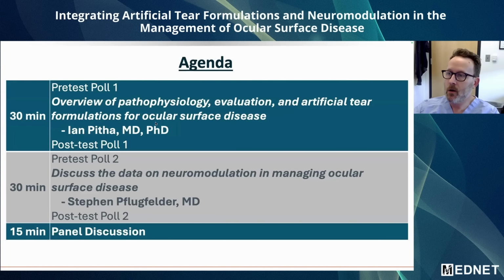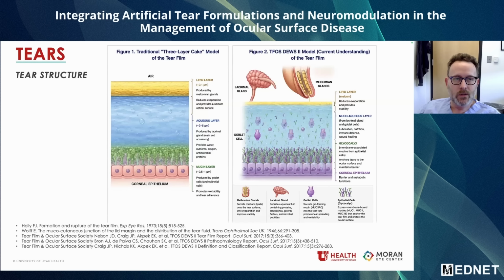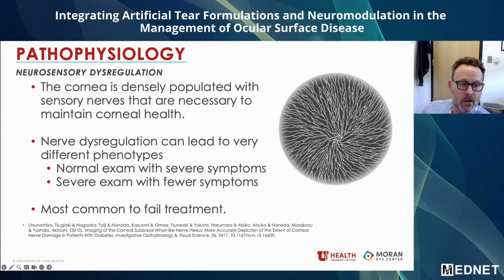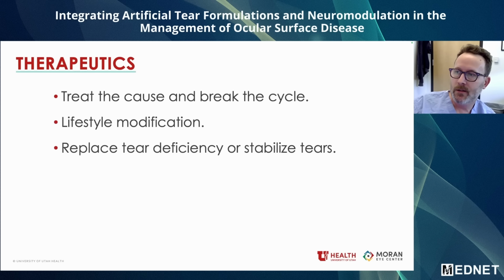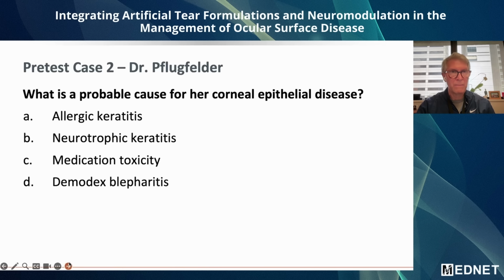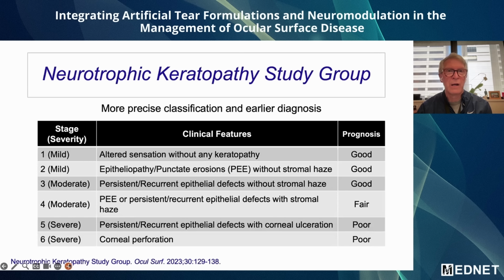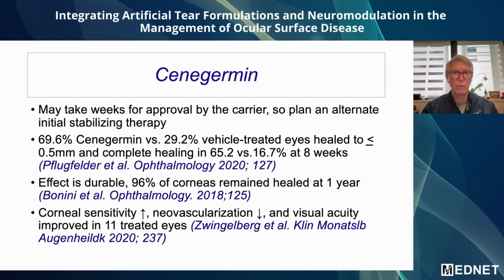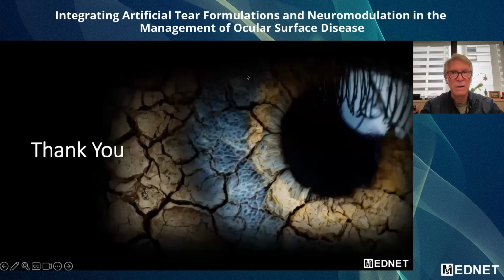Integrating Artificial Tear Formulations and Neuromodulation in the Management of OSD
Join us for an evidence-based discussion on Integrating Artificial Tear Formulations and Neuromodulation in the Management of Ocular Surface Disease.

This educational activity reviews key clinical considerations in ocular surface disease, including pathophysiology, patient evaluation, artificial tear formulation selection, and the role of neuromodulation-based approaches in management. The program is designed to help eye care professionals apply current evidence to improve assessment and treatment strategies for patients with ocular surface disease.